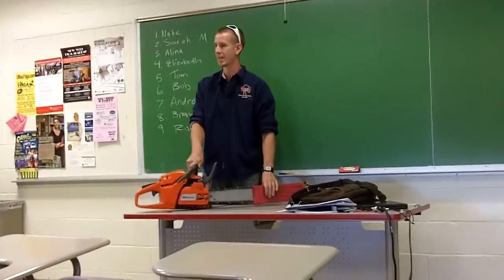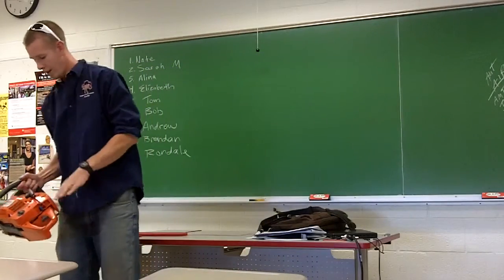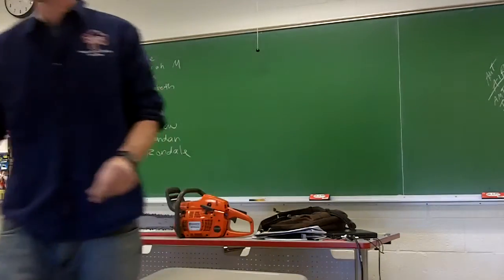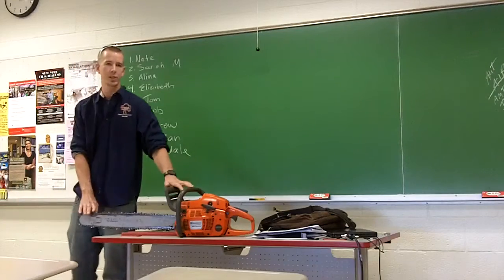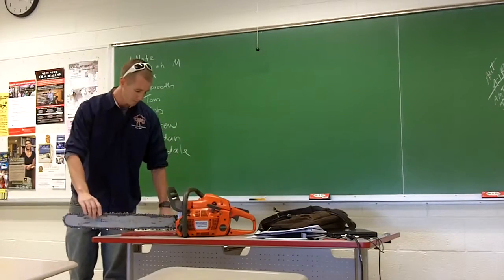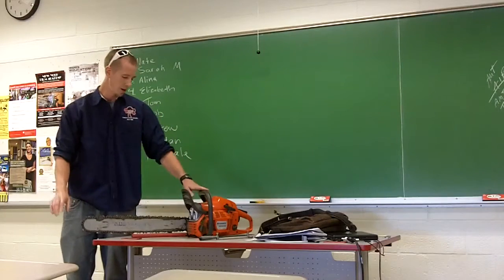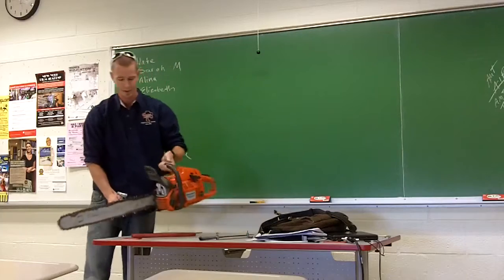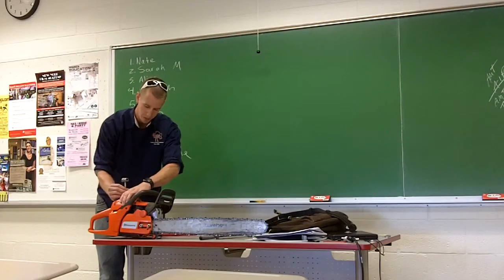Nate - Informative Speech